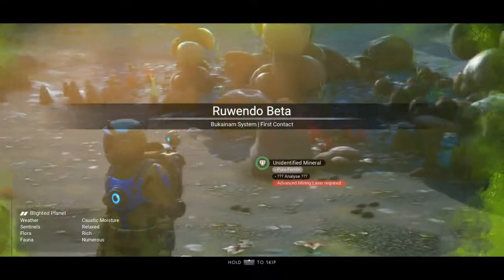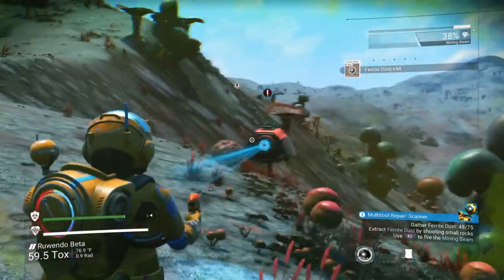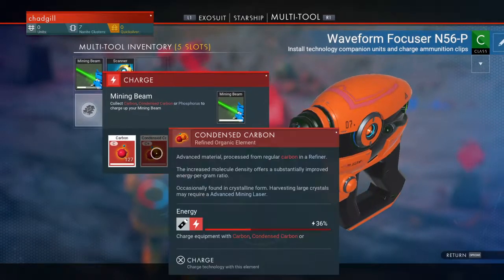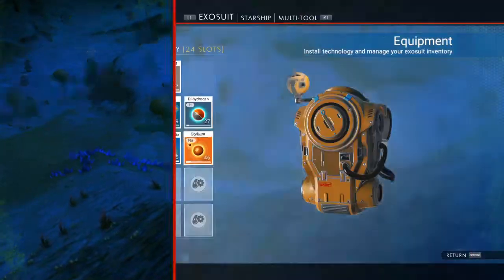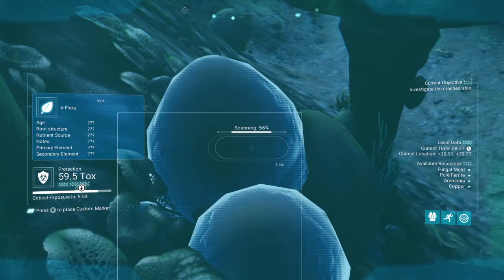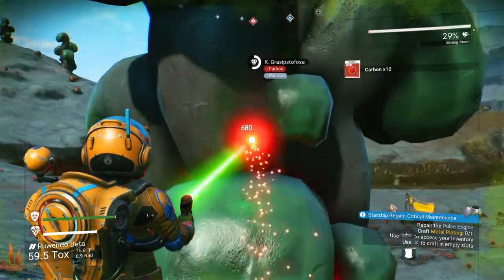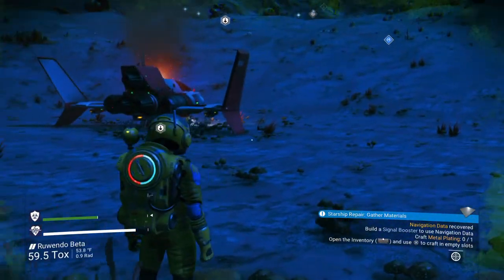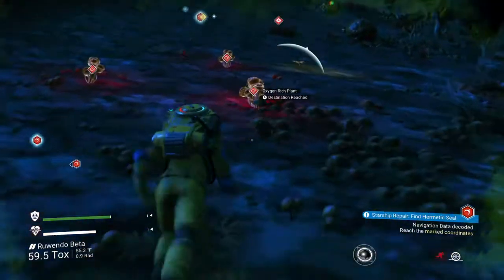No Man's Sky: Episode 1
Played No Man's Sky Solo. Hope You Enjoy.